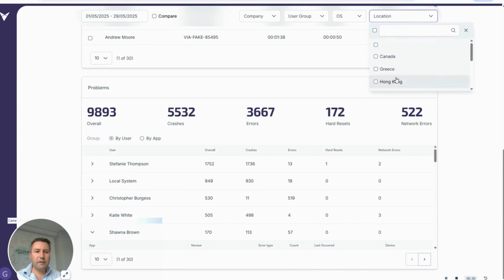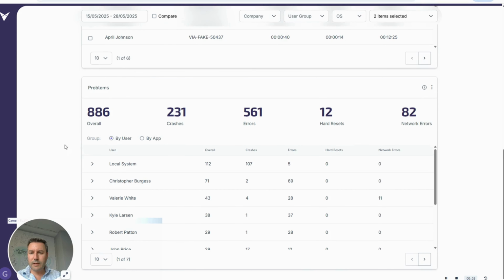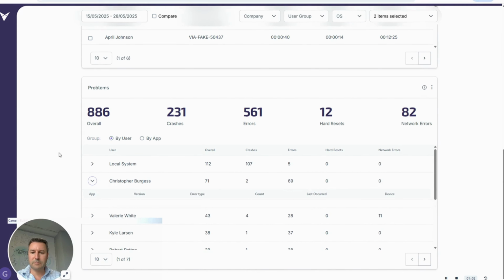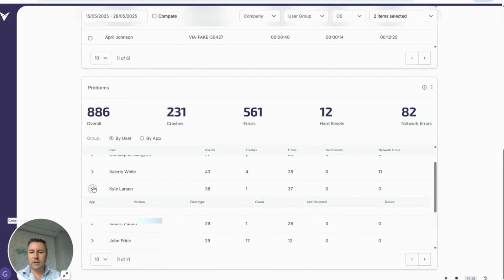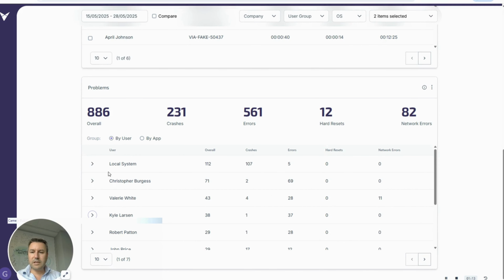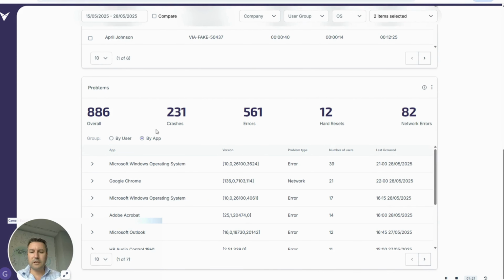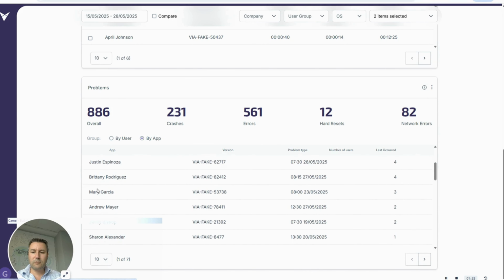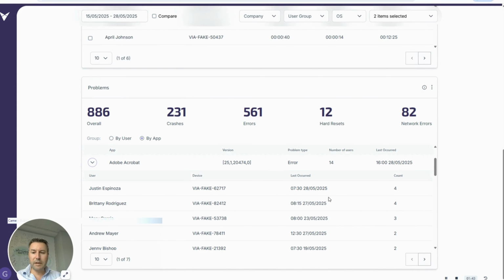How to Troubleshoot Application Issues